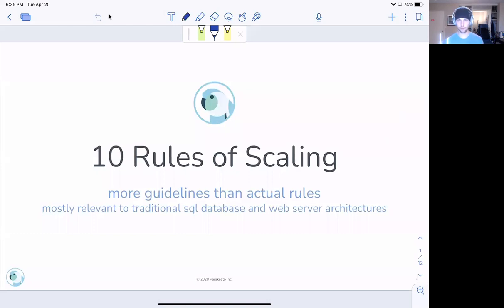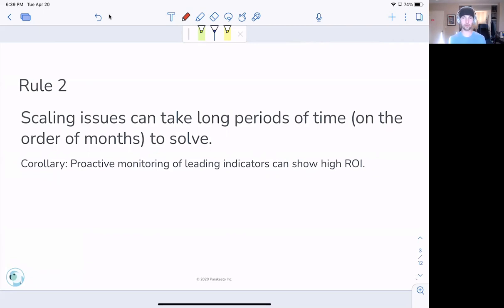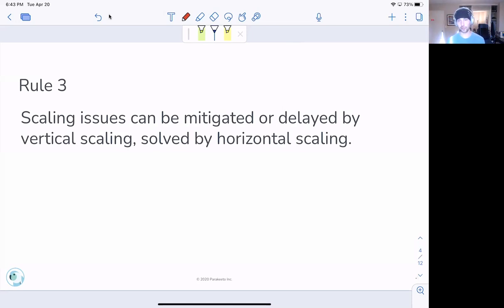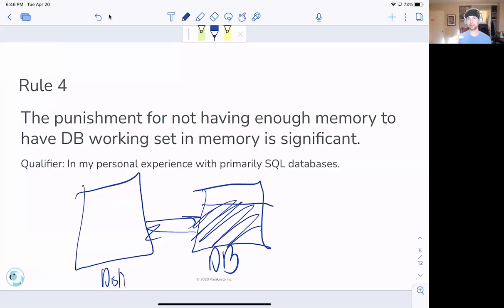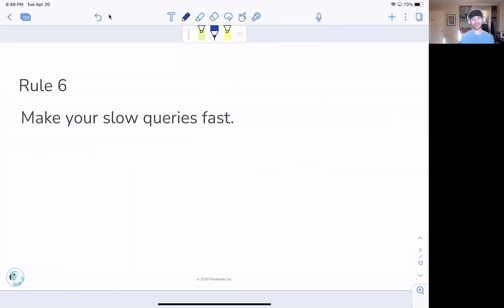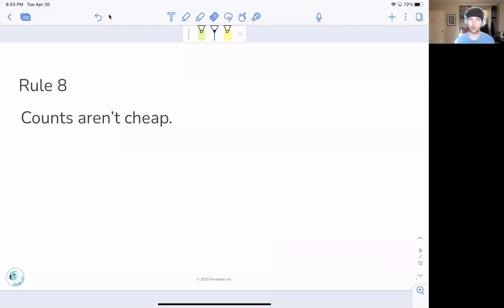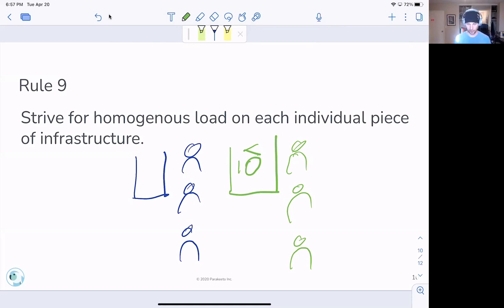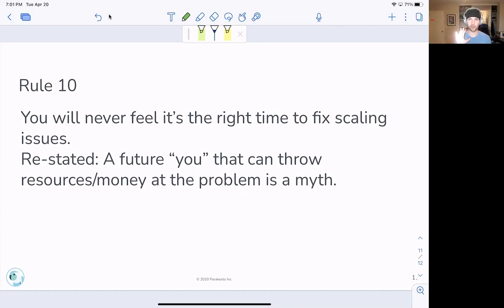Rules of Scaling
Some rules I created to discuss web infrastructure scaling challenges with a growing startup:

more guidelines than actual rules
mostly relevant to traditional sql database and web server architectures